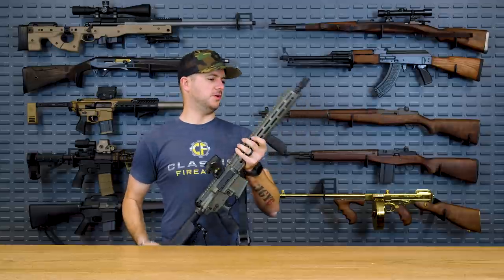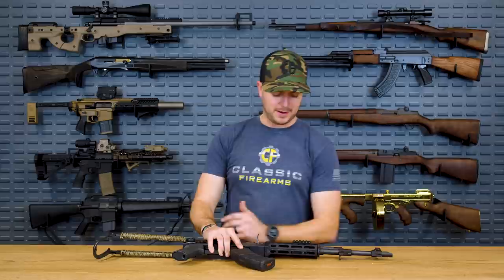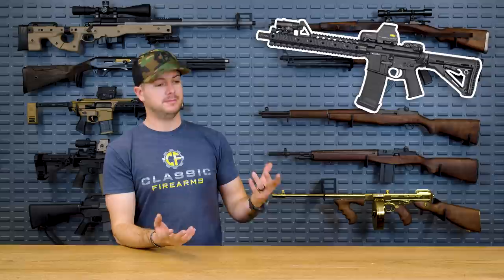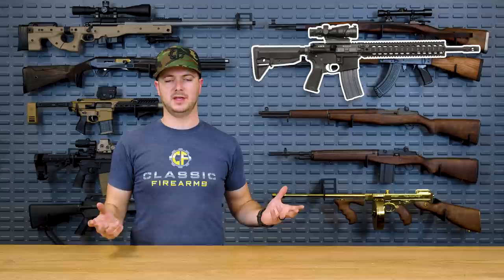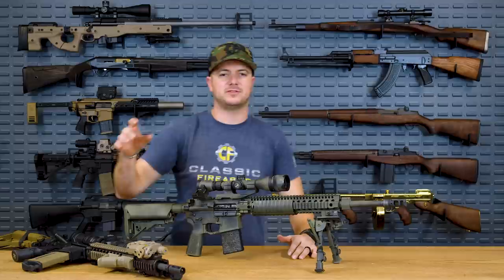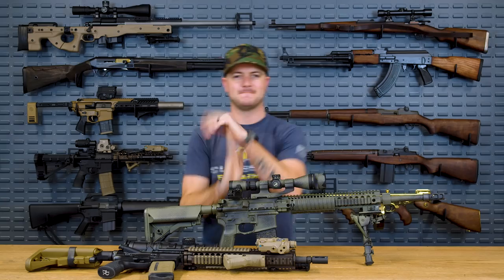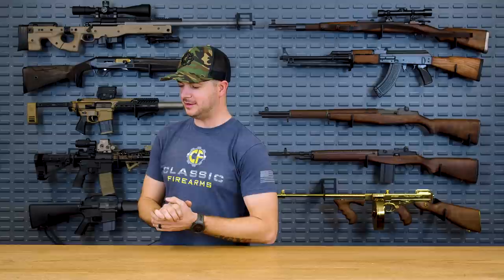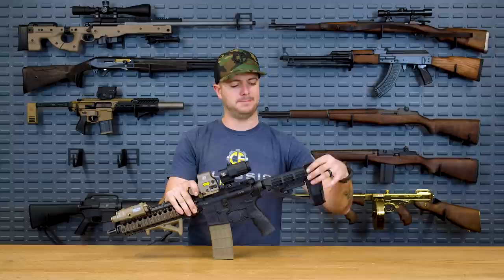Top 5 AR-15 Picatinny Quad Rails